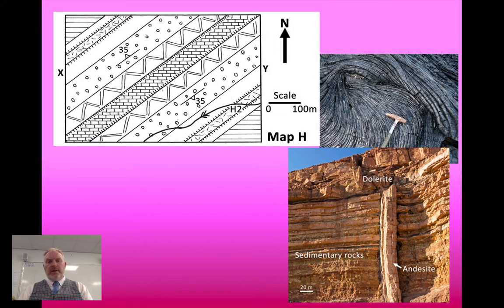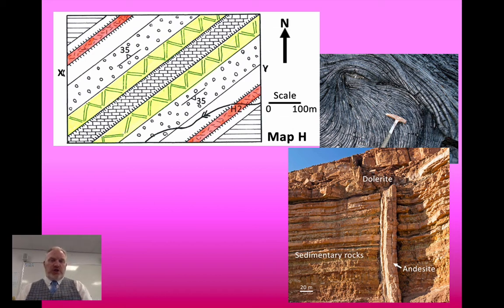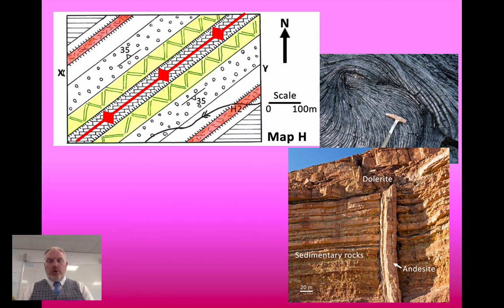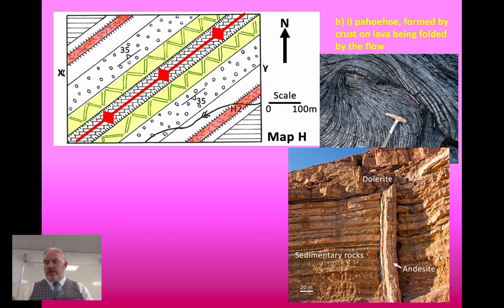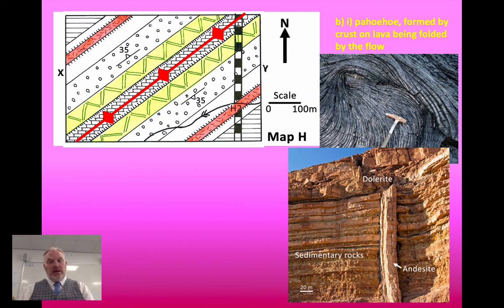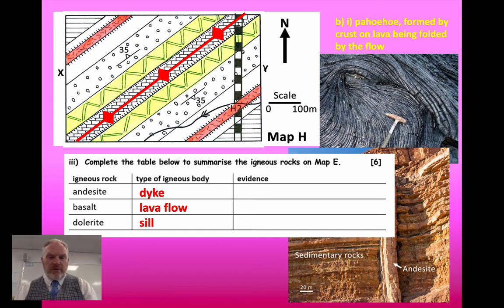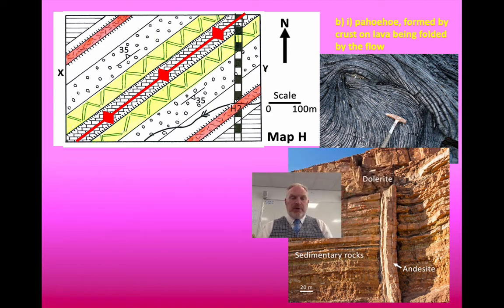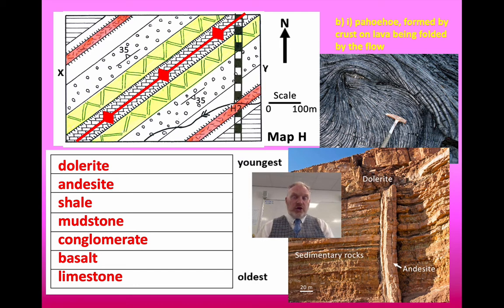Theme 14 Map H Answers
The answers to Question 8 on Map H in the Theme 14 booklet.